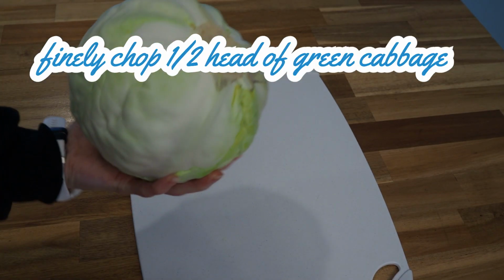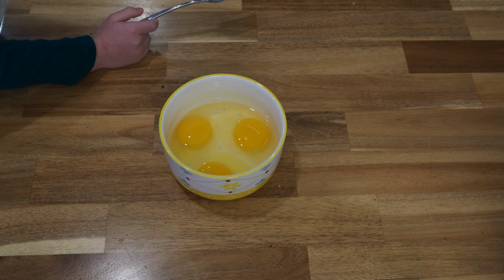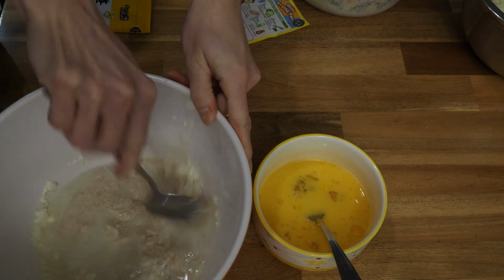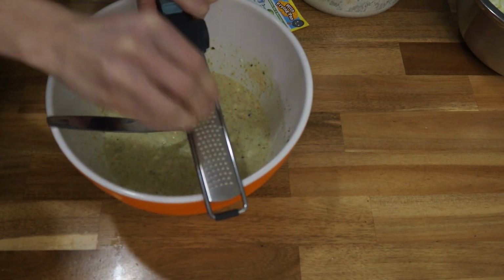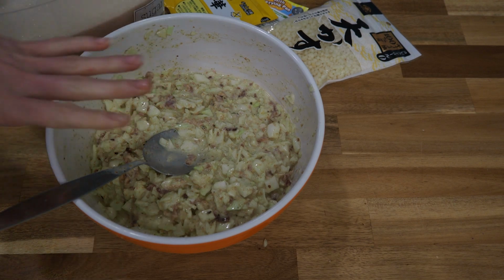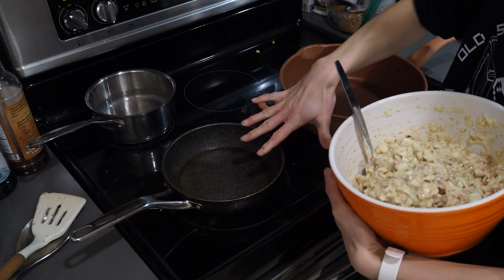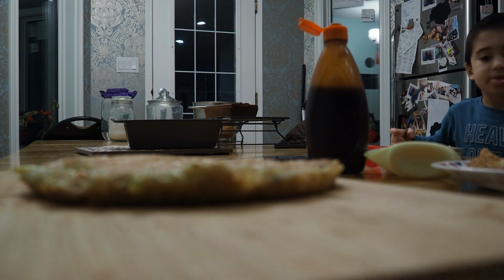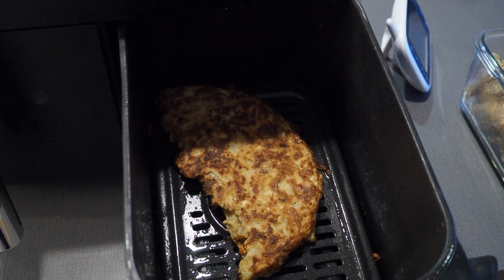Sourdough to STREET FOOD! | SOURDOUGH Okonomiyaki Recipe (the Japanese Pancake made at Home)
Cabbage pancake is what we call it in this house but it is also know as: Okonomiyaki - the Japanese pancake. This is one of our family fav SOURDOUGH RECIPES and it is awesome to use and hide cabbage! SAVORY PANCAKE RECIPE,  CABBAGE RECIPE. It is also a super EASY SOURDOUGH DISCARD RECIPE. One of the perks of this recipe is that you can make is "as you like", meaning you can add pretty much anything to the batter or as a topping - okonomiyaki can be served with a variety of toppings which include everything from meat and seafood to vegetables and cheese. THE BEST SAVOURY PANCAKE
The word "okonomiyaki" is derived from "okonomi" meaning "as you like" and "yaki" meaning "grilled". How To Make Traditional Okonomiyaki Easily At Home| HOW TO USE SOURDOUGH IN OKONOMIYAKI

Sourdough Okonomiyaki
Ingredients:
1/2 pack cooked bacon
save the bacon grease to fry the pancake in it for extra tastiness
3-4 eggs
1 cup sourdough starter discard
finely chop 1/2 head of green cabbage
okonomiyaki package mix or okonomiyaki flour
1 cup water (package recommends 1/2 cup)
additional seasonings: seaweed, furikake seasoning, Tenkasu (tempura bits), grated ginger, garlic powder
chives or green onions
top with okonomiyaki sauce, Japanese Mayonaisse (Kewpie sweet may), some people like Bonito flakes
Timestamps:
00:00 Okonomiyaki (aka cabbage pancake)
01:00 the smaller you cut the cabbage the better
01:44 don't skimp on the eggs
02:32 now what? what's in the okonomiyaki package mix
05:34 put it all together to make the batter complete
07:30 grilling up okonomiyaki
09:17 and a shout out thank you to  @mrsemilynorris  for teaching me that everything can be cut with a pizza cutter and it's fantastic! Haha
10:15 nummy vs yummy

Filmed with: Olympus E-PL10 camera
Video music source: Youtube Studio

All images and additional video segments contained are used in strict compliance with the appropriate permissions and licenses required and in accordance with the YouTube Partner Program, Community guidelines & YouTube terms of service.